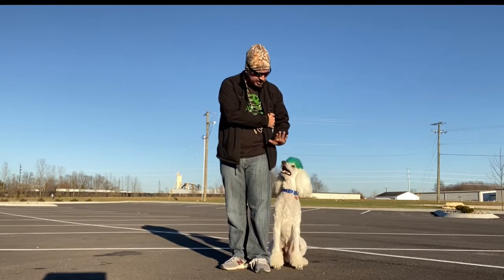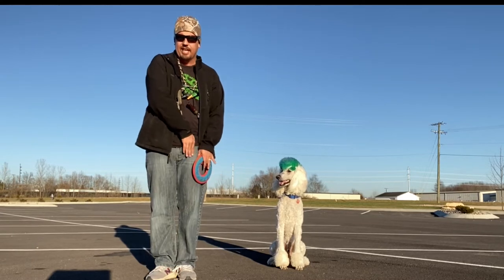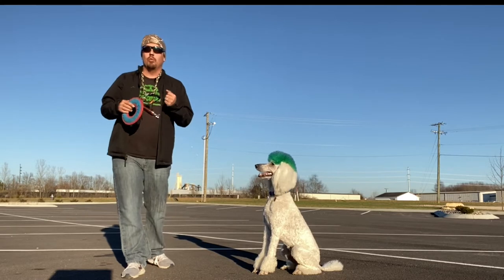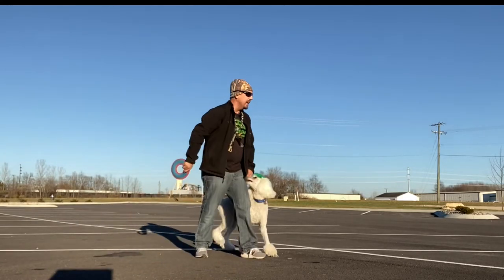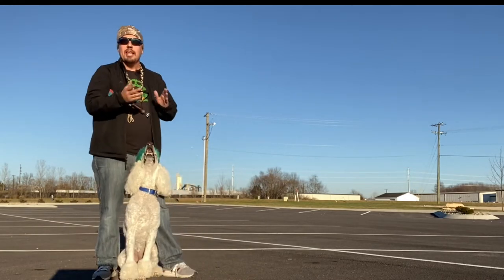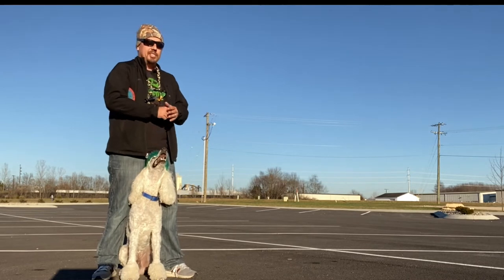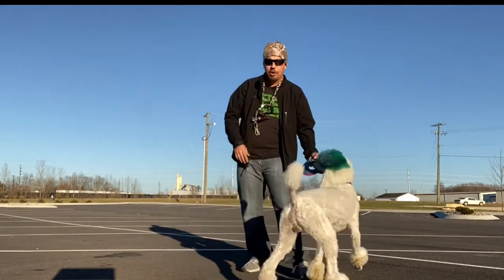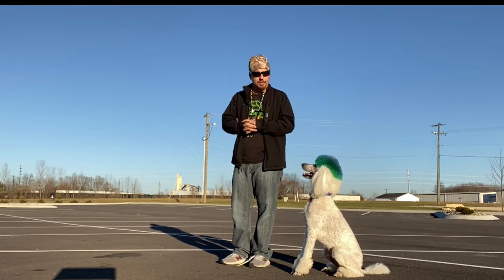Walking Dog BEHIND Grocery Cart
Walking Dog BEHIND Grocery Cart | Vlog 150. Someone asked us to do a video like this. Here is the first video that shows the basics. Another cart video coming soon.

-The Fluffy Poodle is a Standard Poodle service dog. The journey you are witnessing is like no other. The Fluffy Poodle has changed this veteran life. Watch as they both train and work together.

-I am NOT a PROFESSIONAL dog trainer. We are showing our journey together. We get professional training from professional trainers.

-New videos multiple times a week.

Music is IMovie Free Music on IPhone no royalty.